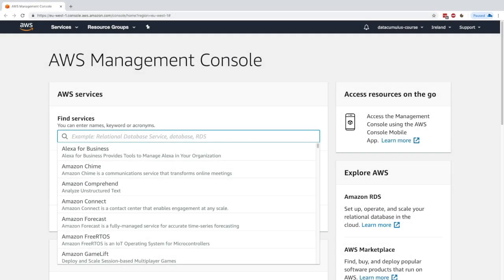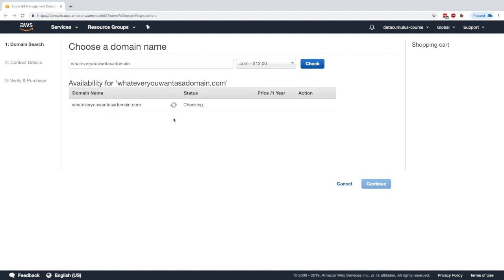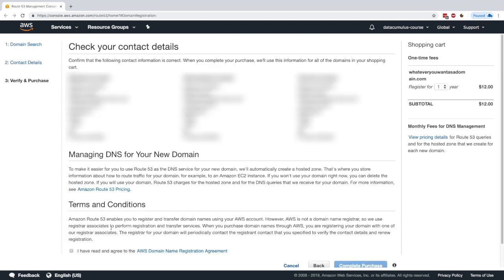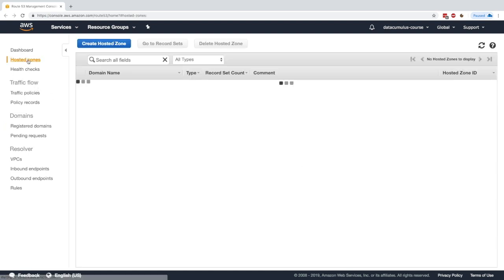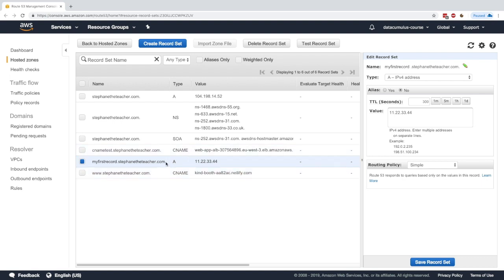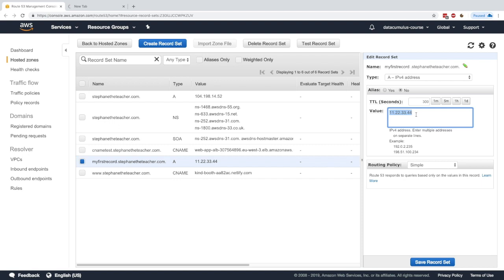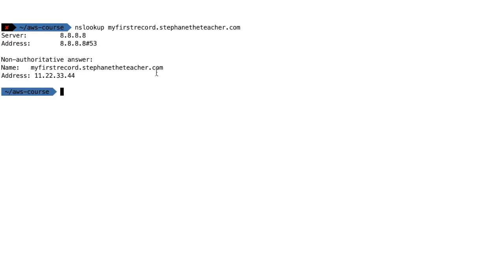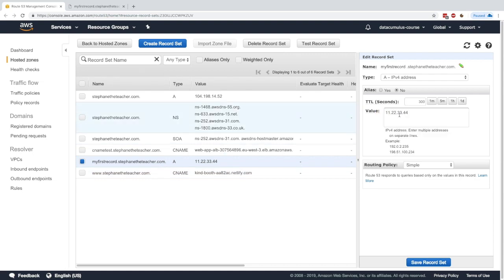AWS Route 53 Tutorial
Learn how to set up a domain on Route 53 from start to finish!
Get the Ultimate AWS Certified Solutions Architect Associate 2023 course at a special price!